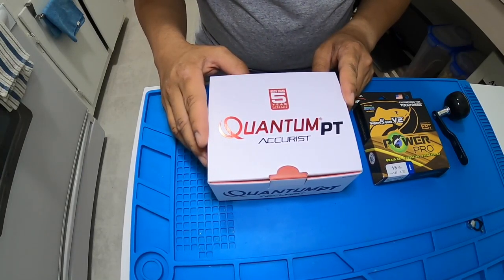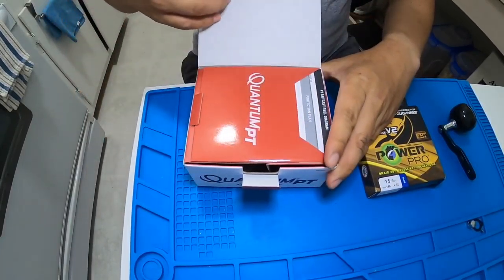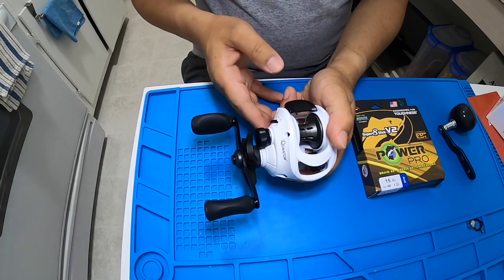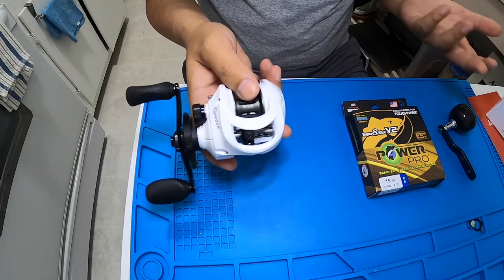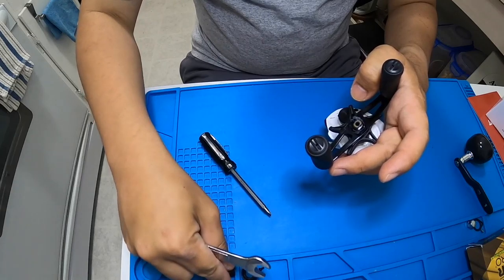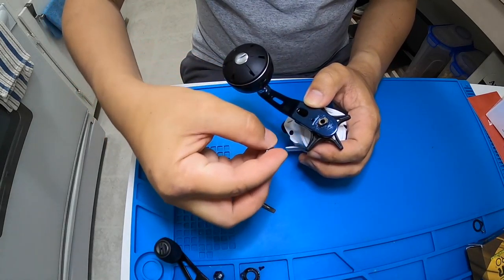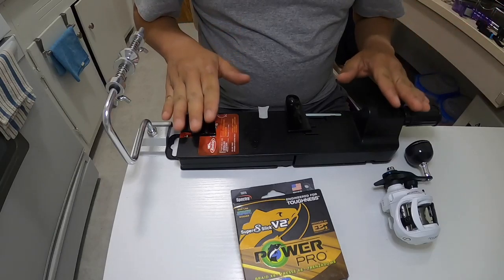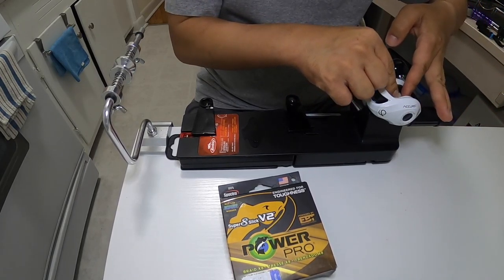Unboxing Quantum Accurist Plus Power Handle Upgrade and DIY Line Spooling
This will be my setup for shallow water jigging for Fluke or Summer Flounder, Black Sea Bass and Tautog or Black Fish.  Handle was upgraded using Shimano Tranx 300 power handle. Spooled with Power Pro Super Slick 15lbs 150 yards.